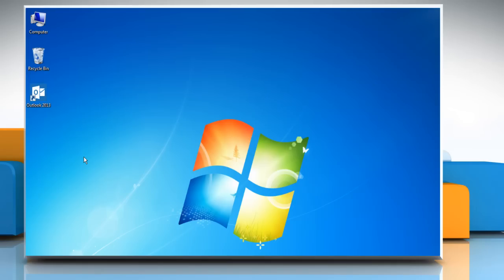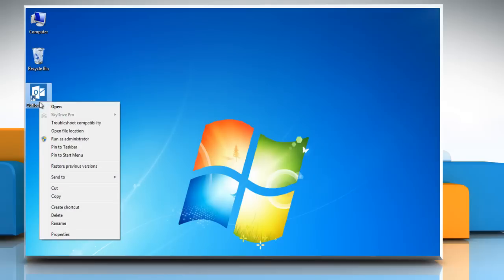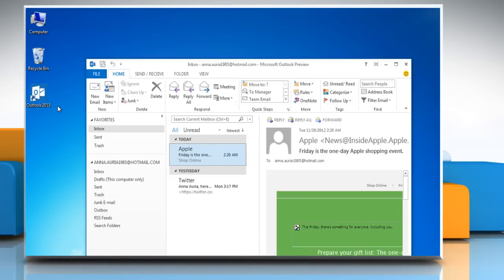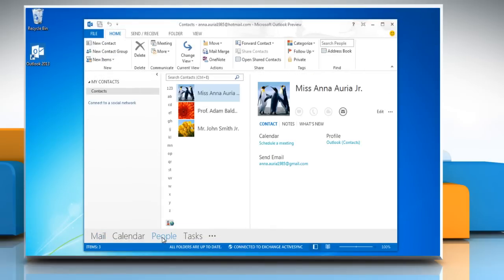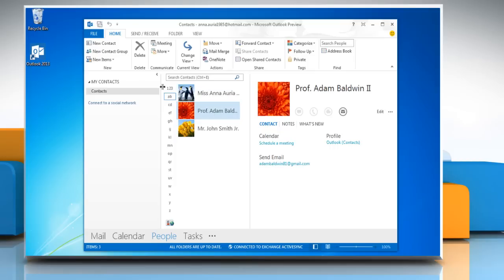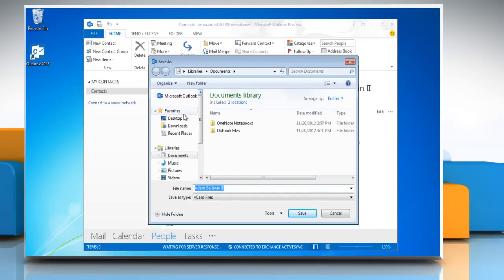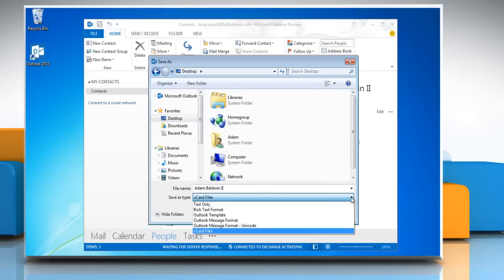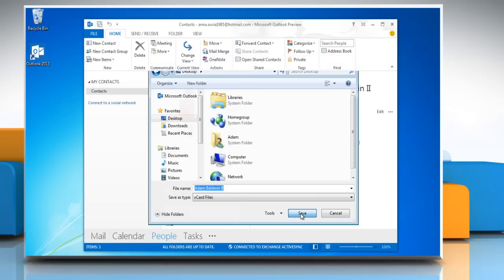How to create a vCard in Microsoft® Outlook 2013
Learn the steps for creating a vCard in Microsoft® Outlook 2013.